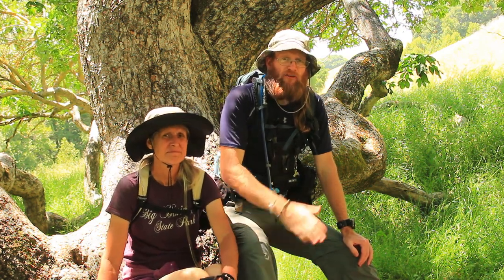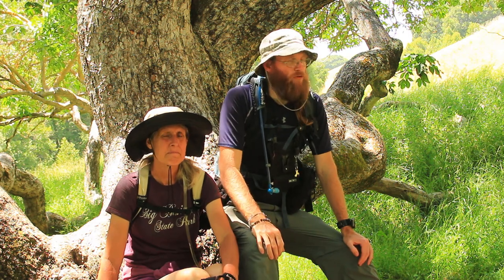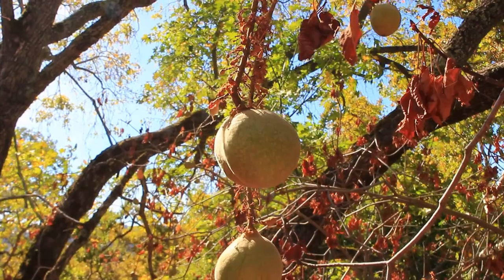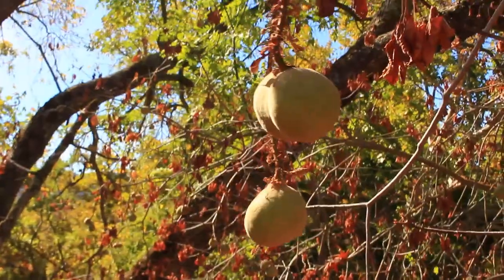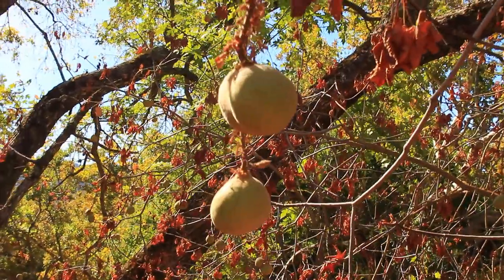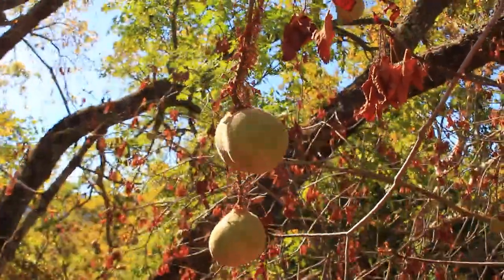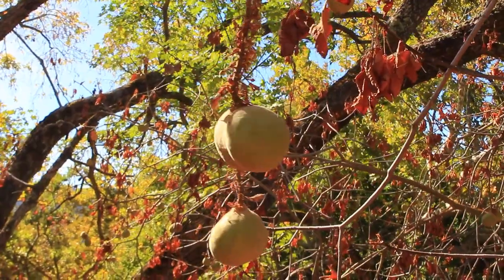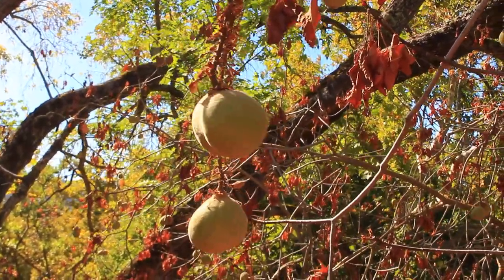What makes the California Buckeyes so Special?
A brief talk on the native California Buckeyes and what makes them so special.